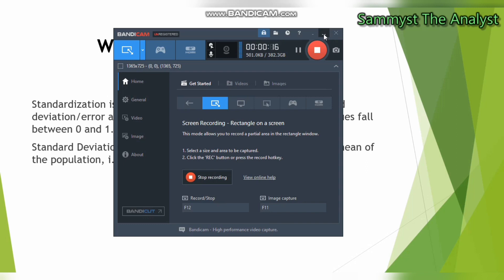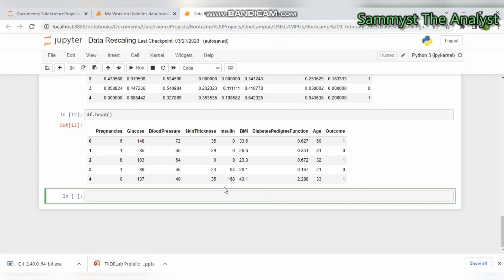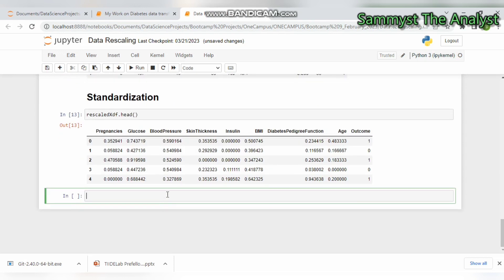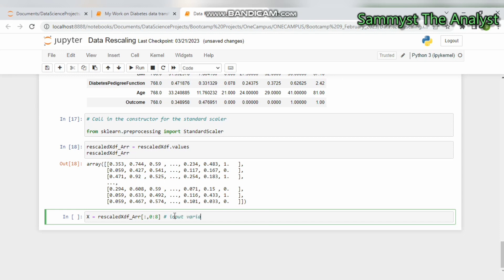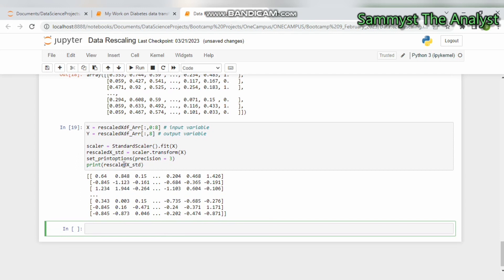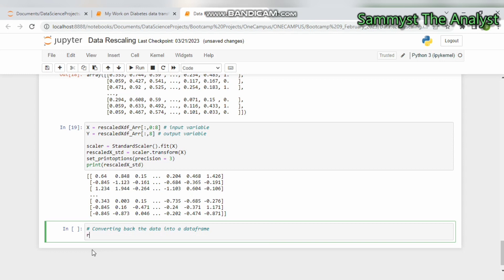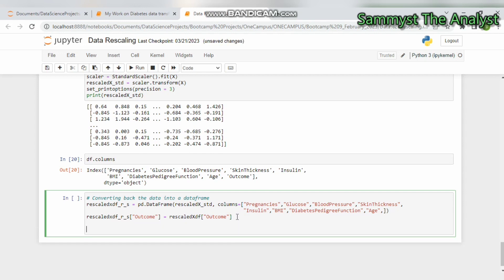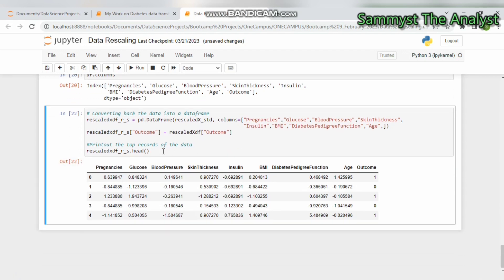Data Transformation_Standardize data in Python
We continue the series on Data Transformation, and in this video, I explain the second stage in transforming data-Standardization.

How to standardize data in Python
How to standardize data in Python pandas
How to standardize data in Pandas DataFrame
How to standardize data in a Dataset.